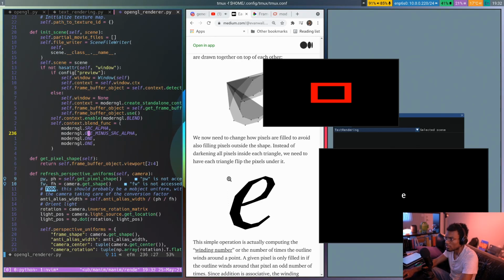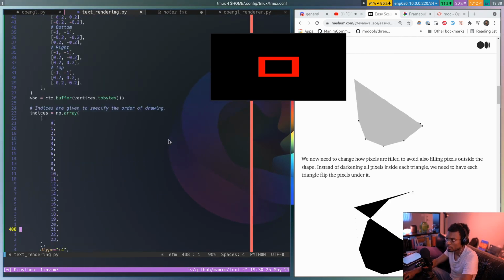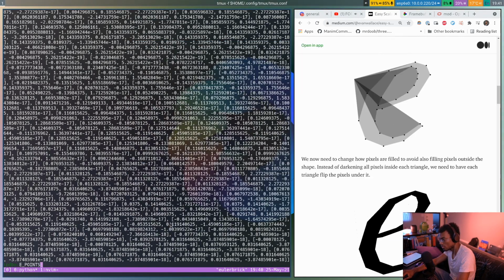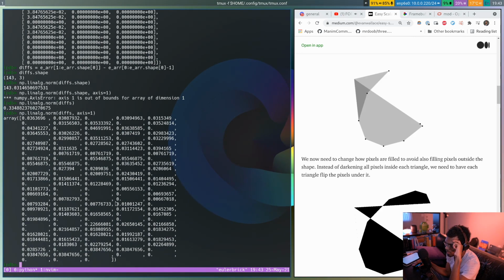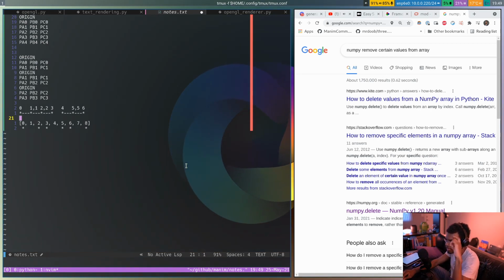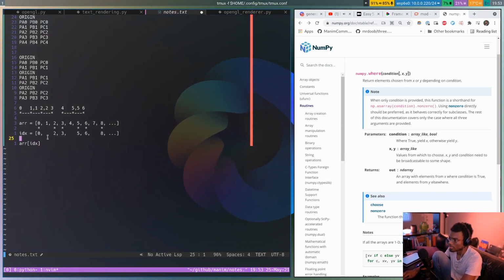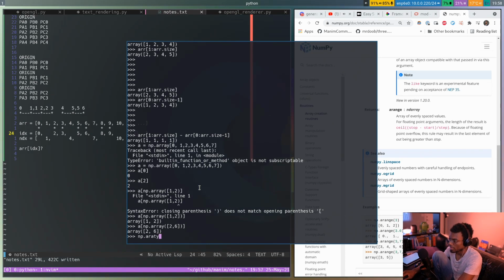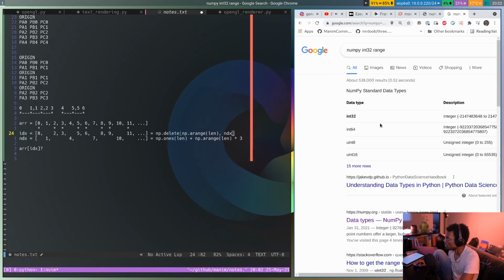PRing, text rendering, asking people what I missed from the meeting (Part 3)